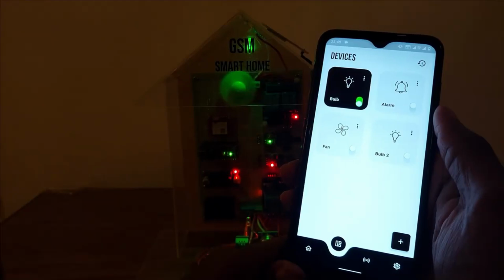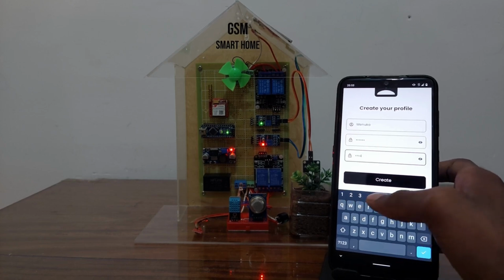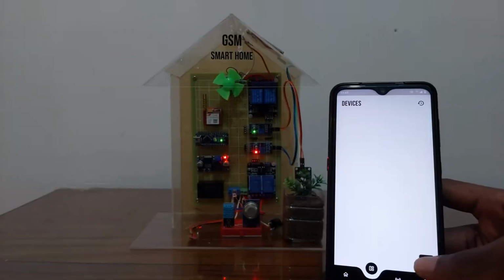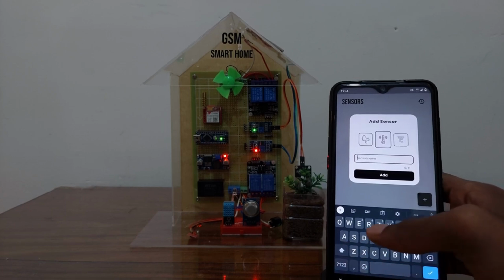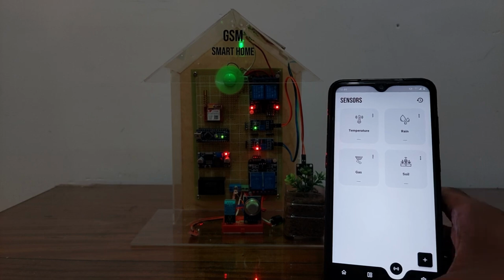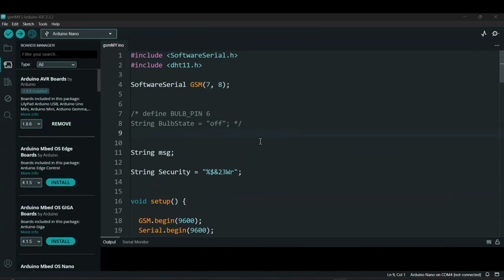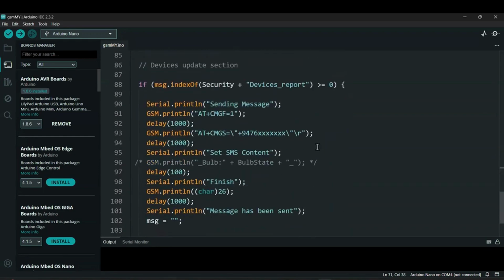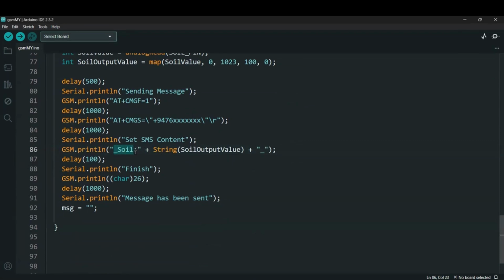🚀 GSM Smart Home Automation with Arduino | SIM800L/SIM900A Integration Guide 🔧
Welcome to the ultimate GSM Smart Home App tutorial designed especially for those who struggle with typing or reading messages in traditional GSM-based projects. With our GSM Smart Home app, everything is automated—no more manual SMS typing or decoding messages! Control your home automation system with just a single click.

In this project, we guide you through integrating the app with Arduino-based GSM modules like SIM800L and SIM900A. You’ll learn how to control 4 devices and 4 sensors in a smart home environment using AT Commands, without relying on any external libraries.

💡 Key Features:

📱 One-click automation via GSM

🏠 Seamless smart home control system

⚙️ Works with Arduino, but flexible with other platforms

📶 Real-time interaction with devices using GSM modules

✅ Hands-on project with clear configuration steps

📘 In this comprehensive tutorial, we also cover SIM800L GSM Module Troubleshooting:

🔌 Fix power & connection issues with Arduino Uno

✉️ Learn to send/receive SMS and make calls using SIM800L

🧠 Understand common GSM module setup problems and solutions

📲 No libraries needed – everything is handled with AT Commands

💰 Did you know the SIM800L module costs less than $10 and offers premium GSM features? This tutorial proves you don’t need a high budget to create a powerful IoT/GSM-based smart home system.

✅ Perfect for:

Beginners in Arduino GSM projects

DIY tech enthusiasts

Students working on IoT, Home Automation, or Embedded Systems

Anyone struggling with SIM800L GSM module integration

📎 Tags for Discoverability